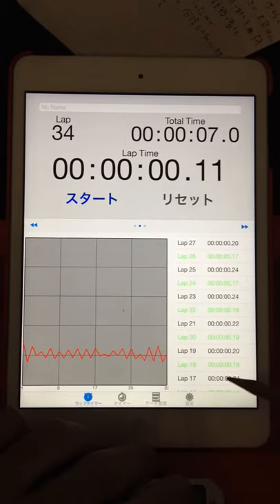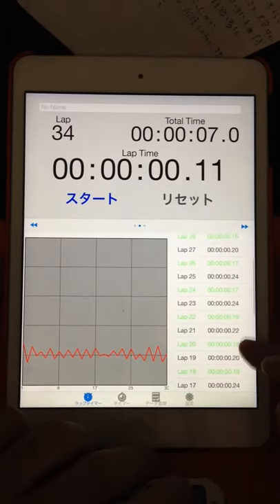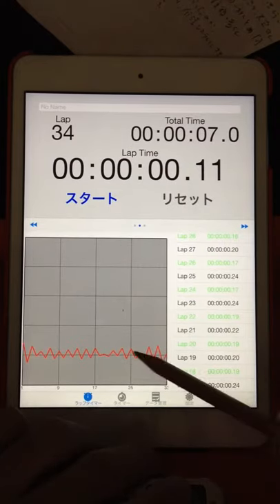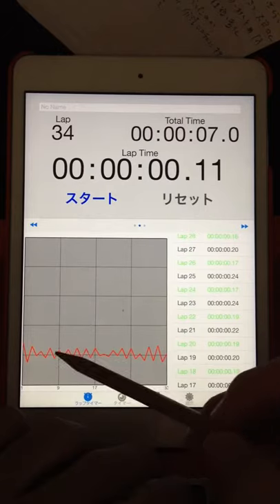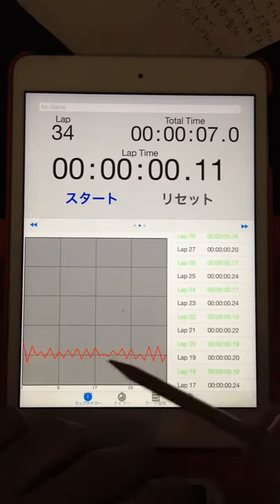2015.08.16 "every morning experiment on timing progression" by Aratori